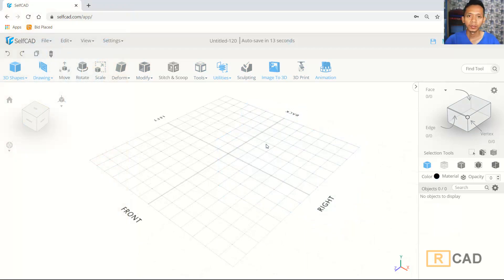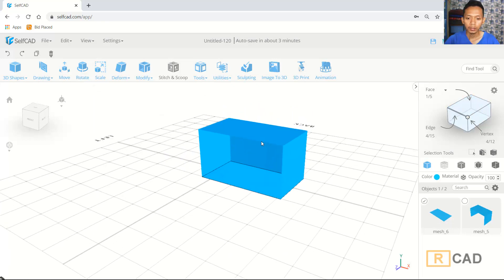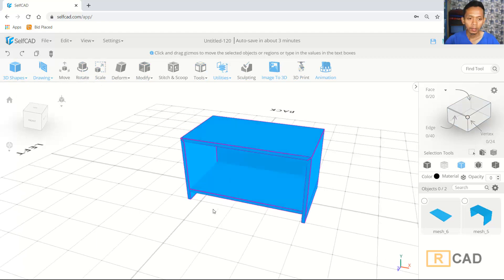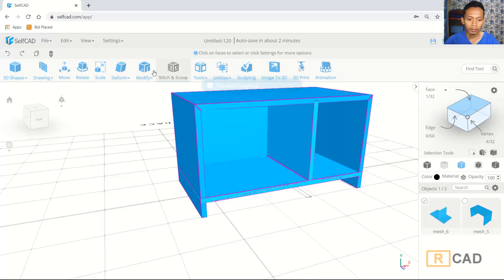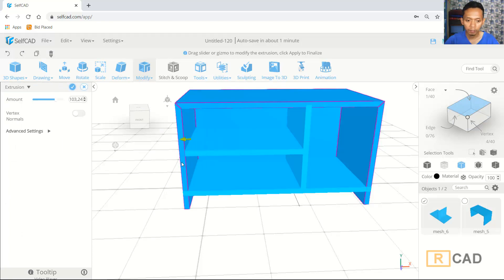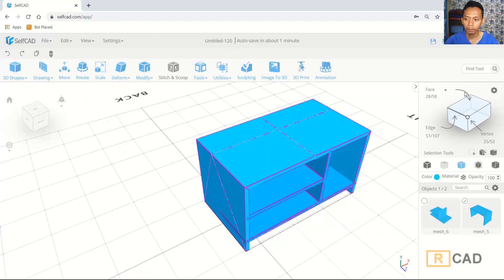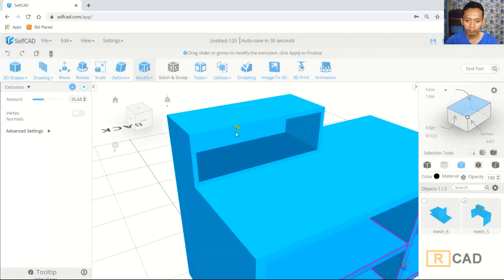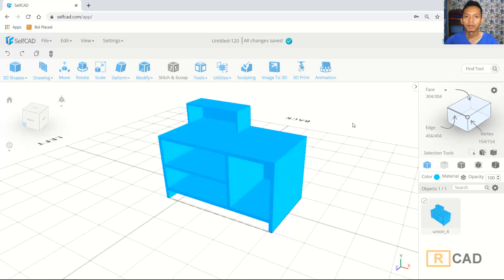SelfCAD 3D Modeling Cupboard Tutorial For Beginner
Learn selfcad basic 3d modeling tutorial how to create cupboard with basic tools, check it out!!!